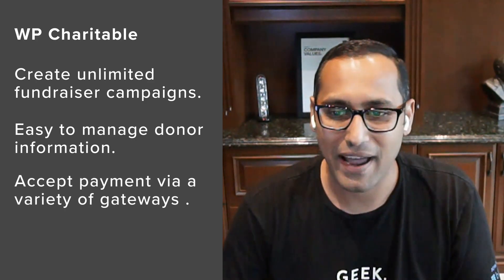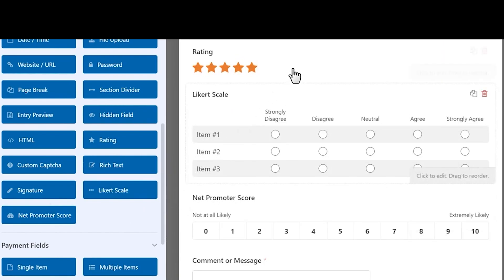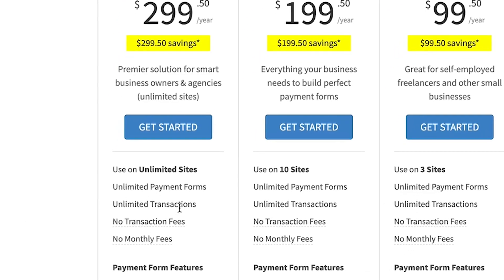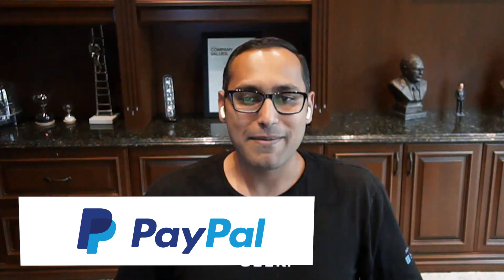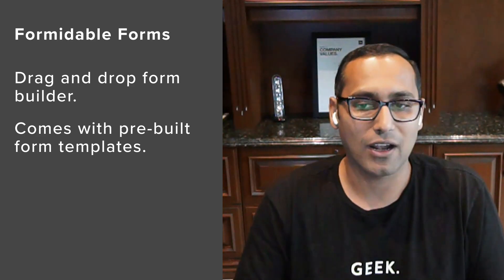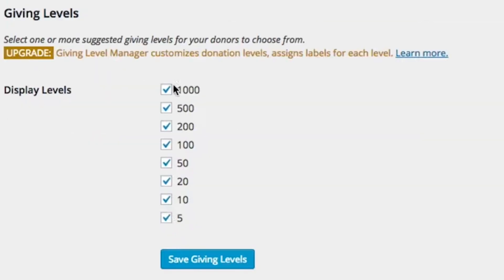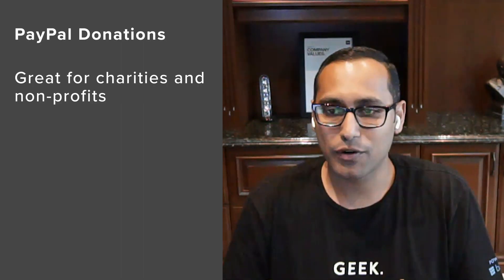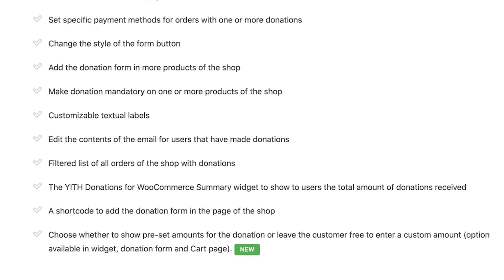The 12 Best WordPress Donation and Fundraising Plugins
Collecting online donations is a very effective way to raise funds for a non-profits, charities, relief funds, and special causes.

In this video, we will share the best WordPress donation and fundraising plugins that will help you easily collect one time donations as well as recurring donations using PayPal, Stripe, WooCommerce, other credit card processors, and even cryptocurrency.

0:00 WP Charitable
0:56 WPForms
2:31 WP Simple Pay
3:38 Give WP
5:00 Easy PayPal
5:40 WP Crowdfunding
6:20 Formidable Forms
7:18 Seamless Donations
7:58 Donorbox
9:30 Donation Thermometer
10:24 PayPal Donations
10:53 Yith

--Top Resources--